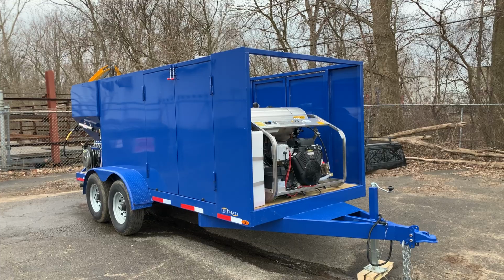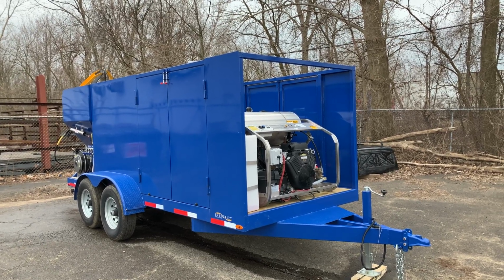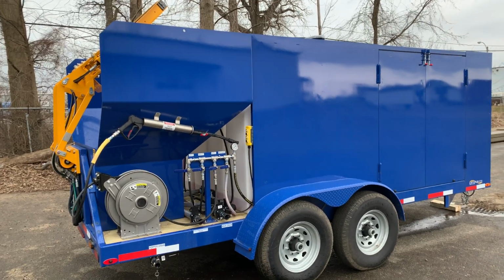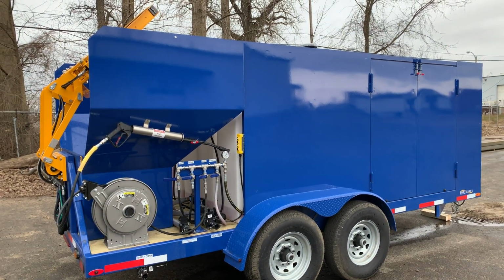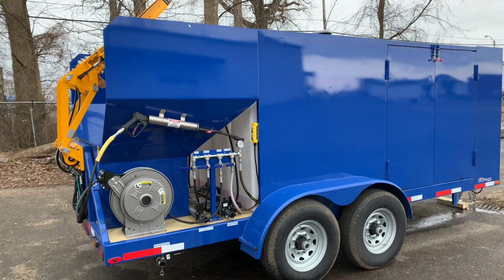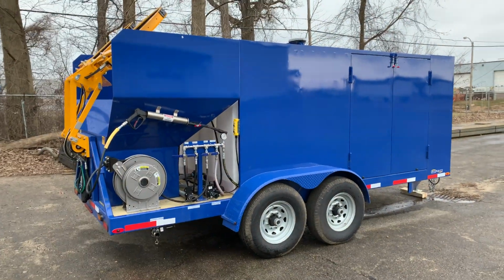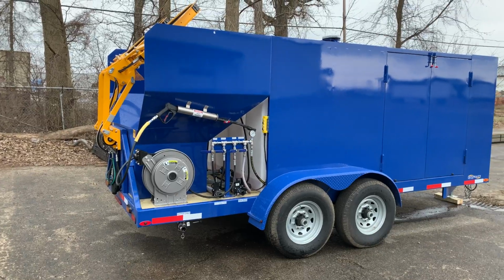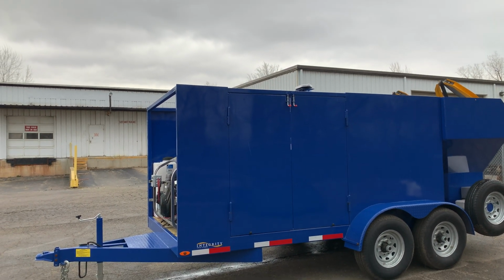Trash Bin Cleaners For Sale & Available Now or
Congratulations. You have discovered one of the newest and fastest-growing business opportunities in the USA & Canada. By owning TBCD environmentally friendly high-speed trash bin cleaning systems, your company may be the only street-legal system in your area. If you are ready to start a new business and be your own boss or are looking for an additional business that can bring in hundreds and even thousands of new customers per year, you came to the right place. TBCD has the experience and expertise to build you the most environmentally friendly high-speed cleaning equipment in the industry.

High-Speed Trash Bin Cleaning Systems and Pressure Cleaning Combo Units!
• Help attract hundreds, even thousands of new residential customers per year!
• Clean Filthy, Never Been Cleaned Trash Bins on an Average of 30 Seconds!
• Follow-Up Trash Bins Cleanings Take as Little as 8 Seconds!
• Cleans Up To Four Hundred (400) Trash Bins Per Day!
• Includes (11 to 17-Stage) Wastewater Filtration & Recycling Systems.
• Vacuums & Recycles Wastewater Up To 100' Away From the Vehicle!
• Pressure Cleans Up To 200 Sq. Ft Per Minute.
• Additional Soft Wash Systems are Available.

New start-up companies:
We offer free hands-on training at our facility and a contractor marketing and training guidebook, access to route managing software that can be linked to an accounting system, and can store and process credit cards and send out emails and bulk test messages.
We also offer multiple marketing packages that would include logo design, truck or trailer wraps, door hanger flyers, business cards and uniforms, and more.

For existing service companies
 Adding trash bin cleaning services can bring in hundreds, even thousands of new customers per year! As monthly subscribers, trash bin cleaning is the perfect addition for a landscaper, carpet cleaners, pest control, janitorial / pressure cleaning, & soft wash companies in heavily saturated markets.

Benefits to your clients:
 TBCD system uses hot water to eliminate up to 99.9% of harmful organisms like E. coli, Salmonella, Listeria, Mold, and more! TBCD high-volume hot water cleaning systems make all the difference in the world; It will emulsify grease, oil and instantly loosen up food waste. Yard waste bins can be full of pollen that can trigger allergies. Our chemical-free system cleans, sanitizes, and deodorizes the trash carts at the same time. Dirty trash cans attract cockroaches, maggots/flies, mice, rats, possums, raccoons and bears, and other pests that can bring all kinds of health hazards to your home.

TBCD offers the most environmentally friendly systems in the industry.
Due to the extremely high levels of Hydrocarbons (cooking oils & grease) & Phosphates in trash bins. We added additional filtration & recycling systems stages that will separate oils, grease, and phosphates from the wastewater while filtering it down to 5 microns. *

Dumpster Cleaning. (Leave the solid waste in the dumpster where it belongs). No need to illegally dump your wastewater & tons of garbage

*Warnings are the vehicle you are shopping for street legal: TBCD vehicles are.
 t’s not legal to dump tons of unfiltered wastewater and garbage into a local car wash, and RV park drains, or local car wash drains. Think of the fines associated with that illegal practice. One 525-gallon tank of wastewater is nearly 2.5 tons of waste.

Trash Bin Cleaners Direct, LLC. Only manufactures street-legal trucks and trailers, and we focus on total GVWR,

We do not use our trash bin hopper as an open-top wastewater holding tank since that is not a legal way to transport wastewater in any city or state in North America.

TBCD is your #1 source for Trash Bin Cleaning Systems, Mobile Hot & Cold-Water Pressure Cleaning Systems, Stationary & Mobile Fleet Washing Equipment, High-Speed Surface Cleaners.

Dan Swede
President
Trash Bin Cleaners Direct, LLC.